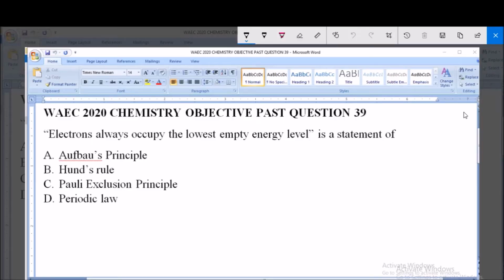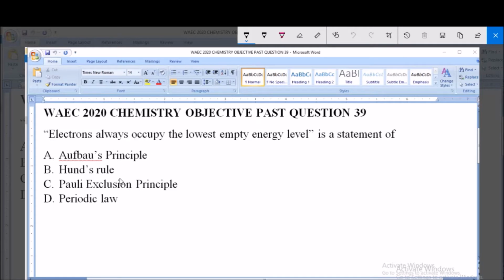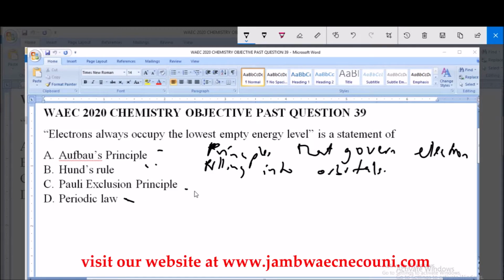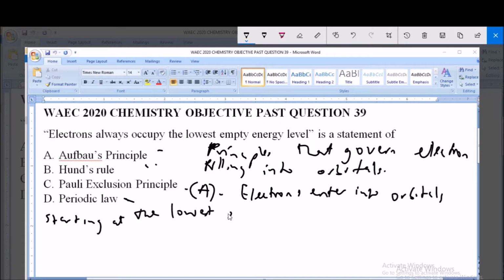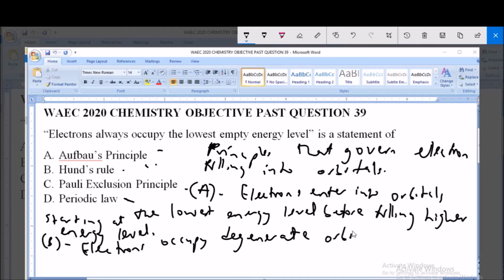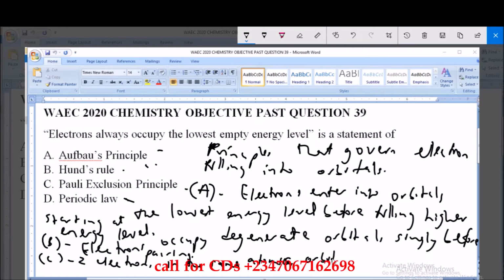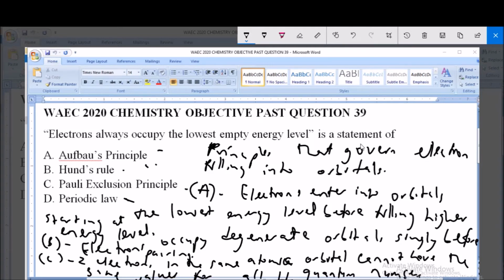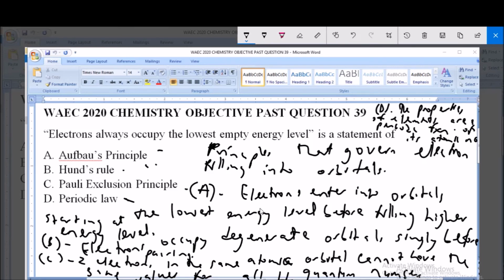WAEC 2020 CHEMISTRY OBJECTIVE PAST QUESTION 39 Aufbau's principle